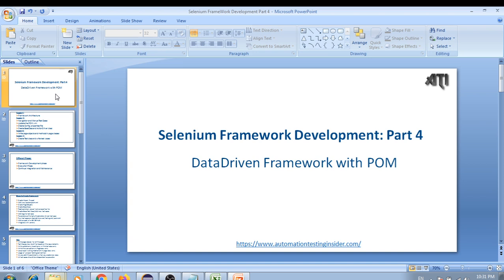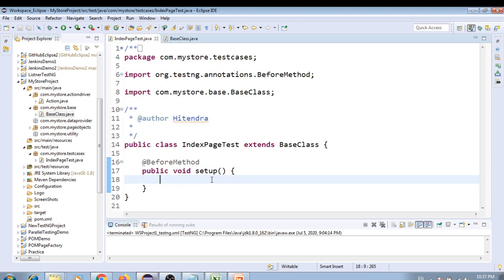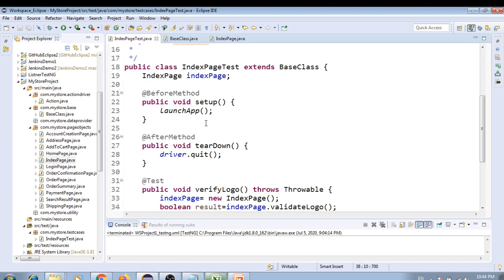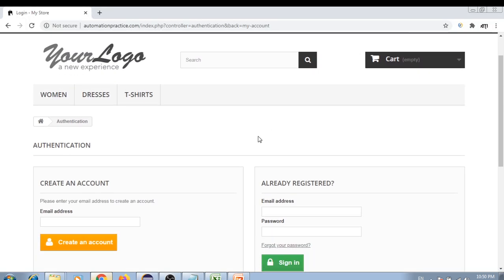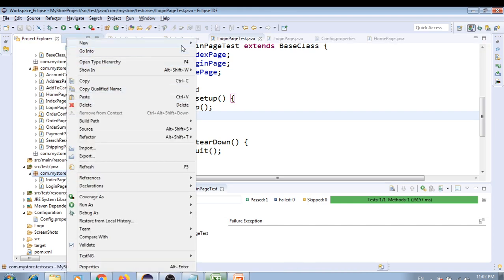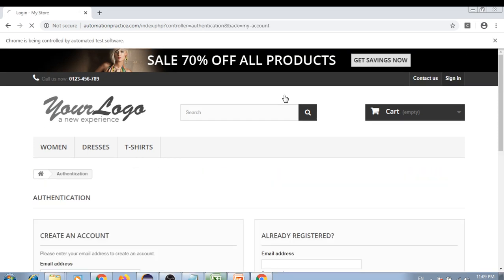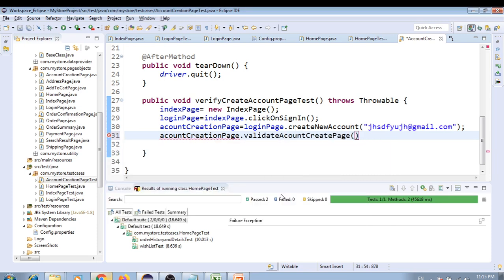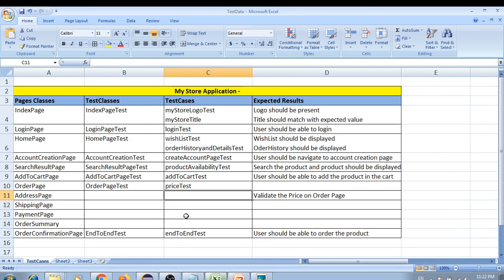Selenium Framework from Scratch Part 4 || DataDriven and POM || Page Objects and Test Classes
In this video, we will discuss about Selenium DataDriven and POM Framework from Scratch Part 4 || Page Objects and Test Classes Creation.